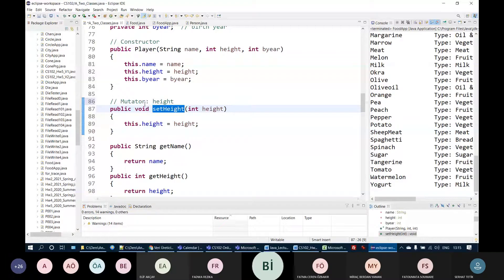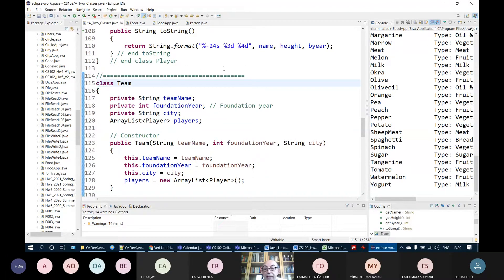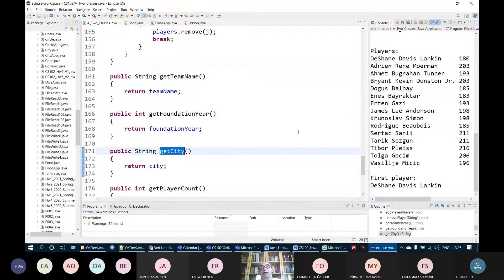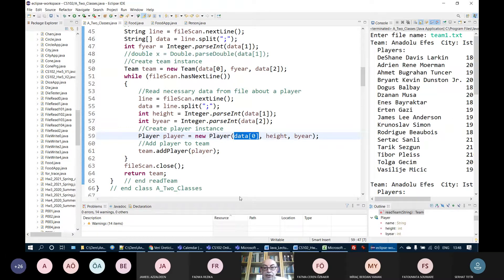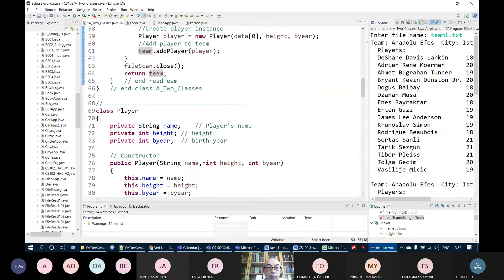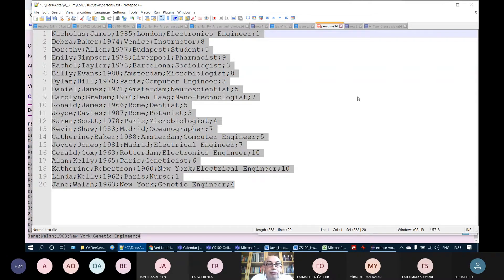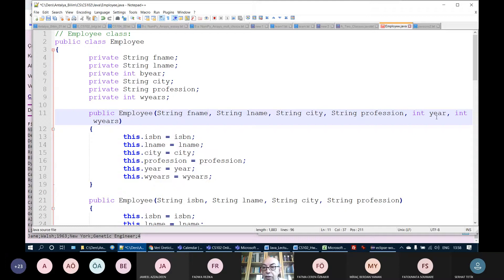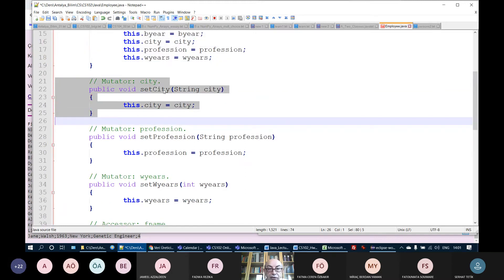Java: 7. Writing Classes (CS102 - 2021-05-24)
Java: Writing Classes.
Video recording of an online lecture (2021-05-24) of "CS 102 - Introduction to Programming II (Java)" course in Antalya Bilim University.